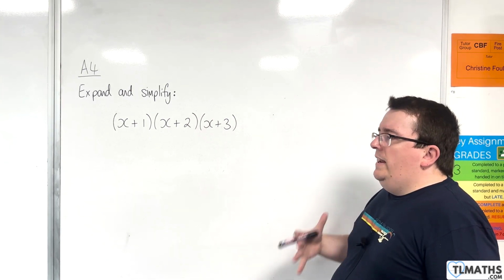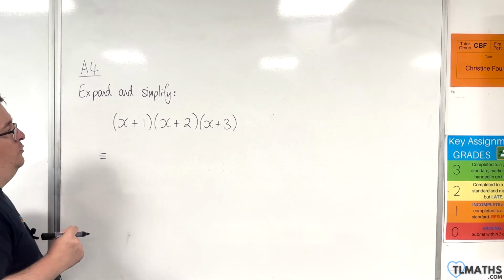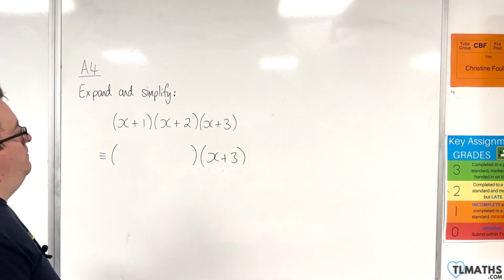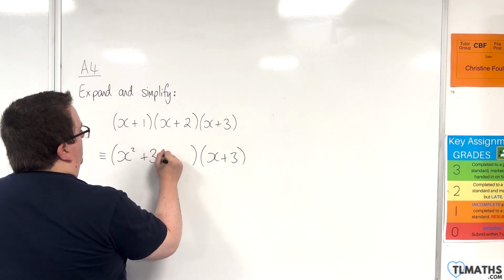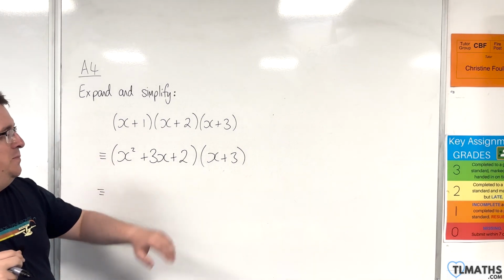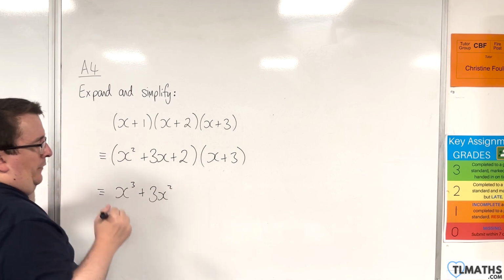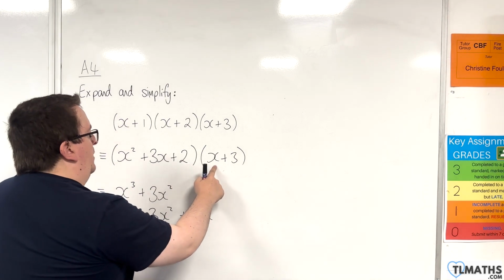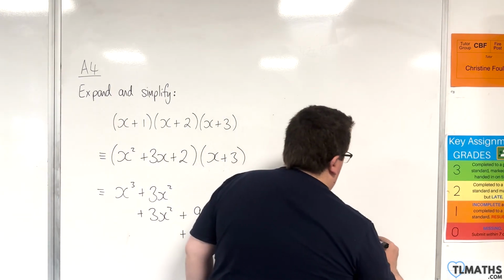GCSE Maths: A4h-45 Expanding Triple Brackets